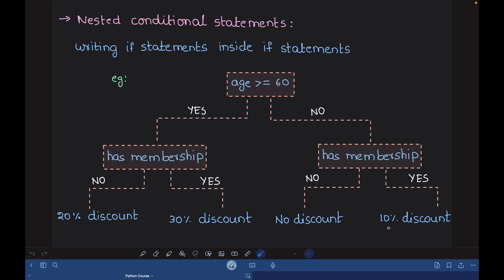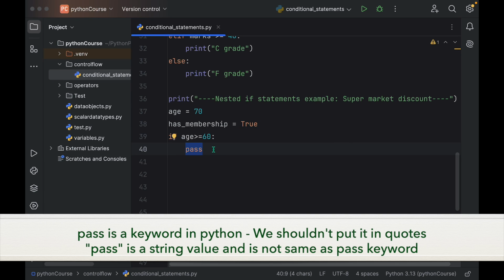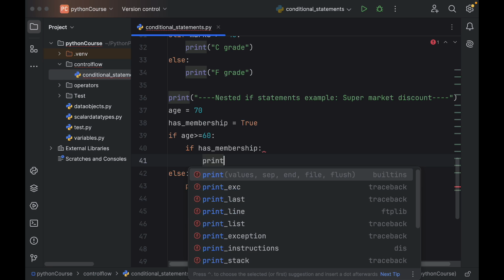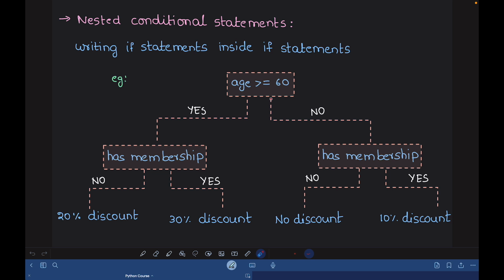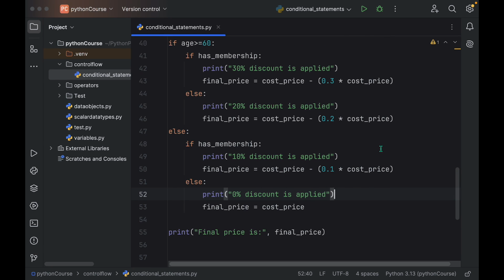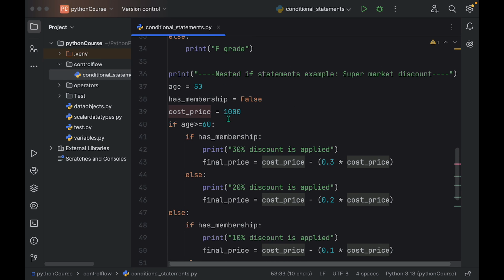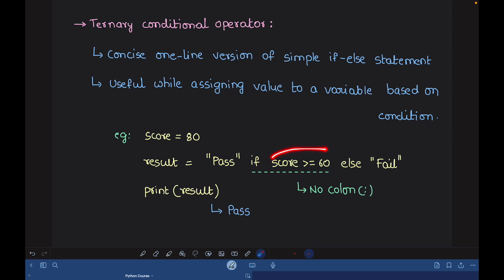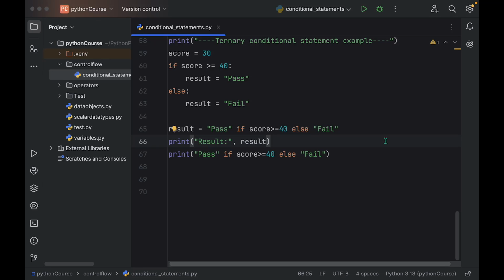21. Python Conditional Statements - Part 2 | Nested if Statements | Ternary Conditional Operator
*Master Python conditional logic with ease!* 🚀
In this tutorial, you’ll learn about *nested if statements* and the *ternary conditional operator* in Python — two essential tools for writing clean, efficient, and professional-grade code. Whether you’re a beginner or brushing up your Python skills, this video will help you understand how to make smarter decisions in your programs with real-world examples and step-by-step explanations.

- 🧠 What *nested if statements* are and how they work in Python
- 🏪 A practical supermarket discount example to understand nested conditions
- 💡 How to use the *pass* statement as a placeholder in your code
- 🧾 How to calculate discounts and final prices using conditional logic
- ⚡ The *ternary conditional operator* – a one-line shortcut for simple if-else conditions
- ✅ Tips on indentation, testing code blocks, and achieving full test coverage

If you want to *level up your Python programming skills* and write cleaner, more efficient code, this video is for you!